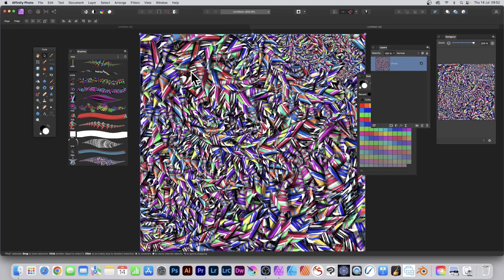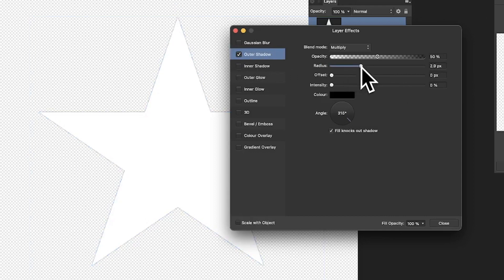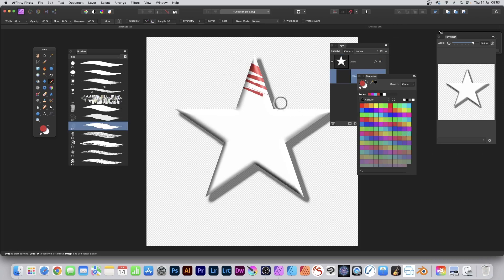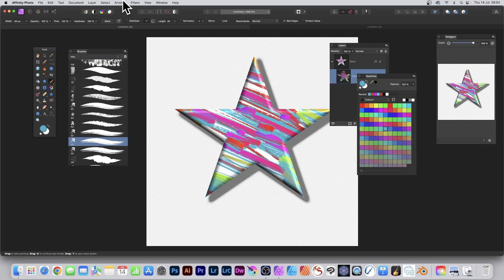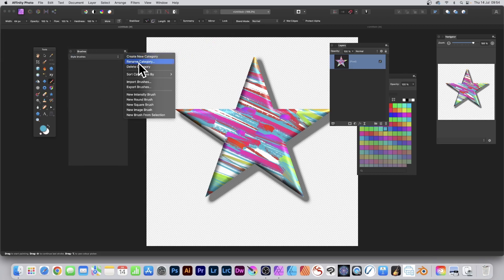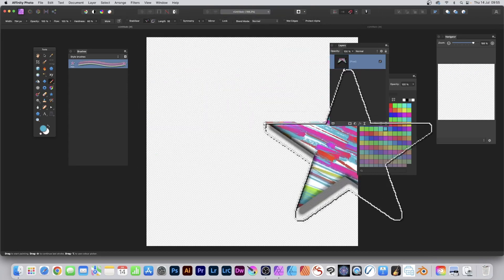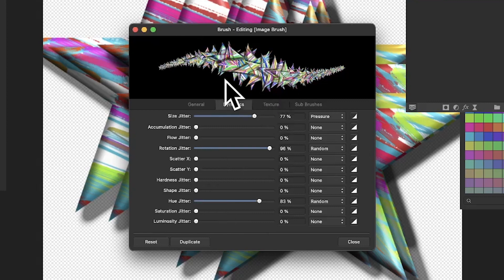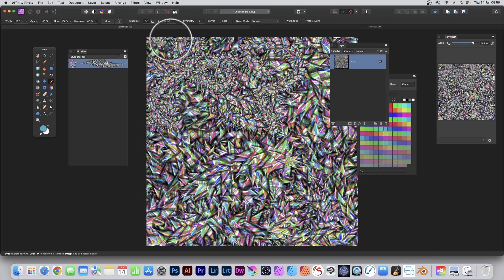Affinity Photo Add Style To Brushes (Add Glows, Gradients And More) HOW TO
How to add styles to brushes in Affinity Photo and apply them before they become brushes